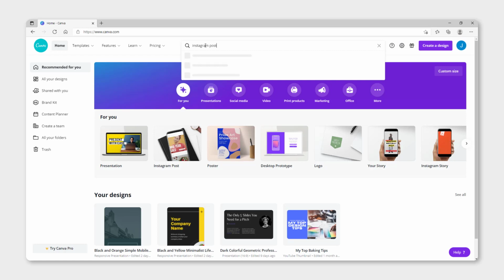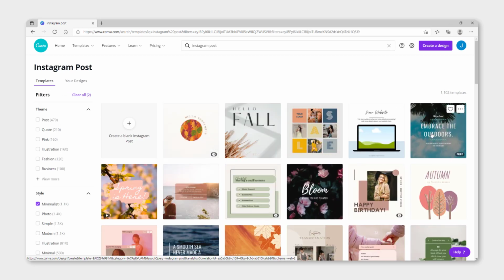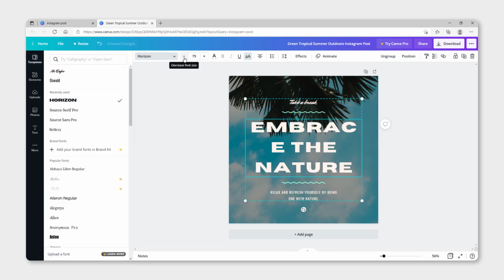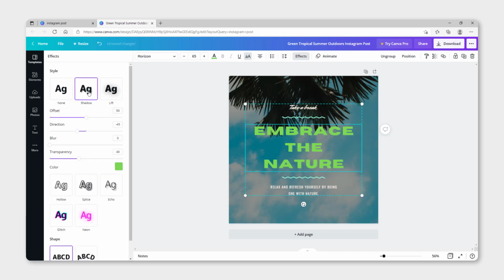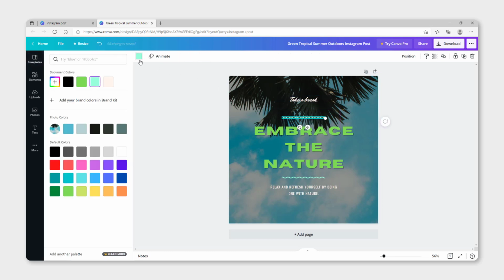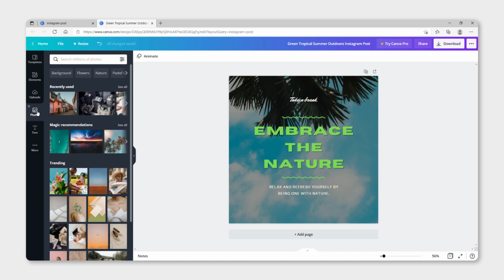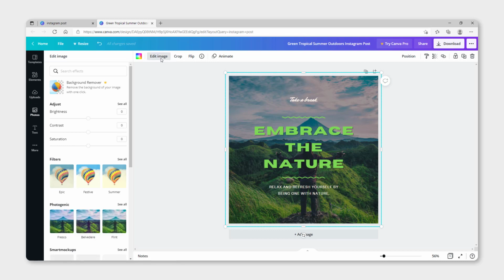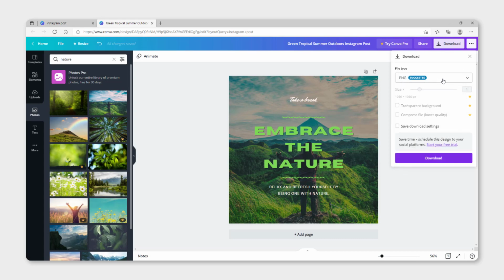How to Design Instagram Posts for Free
Design awesome-looking Instagram posts for free using only the free version of Canva. It's very easy and fast and you don't need a designer!